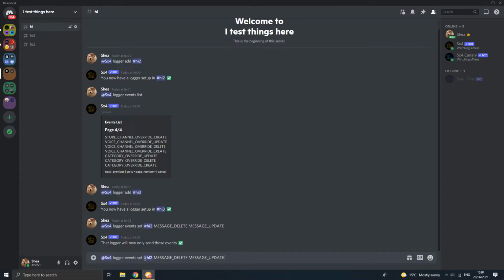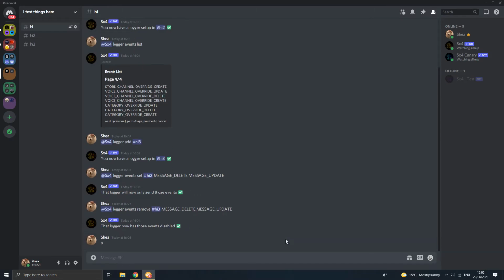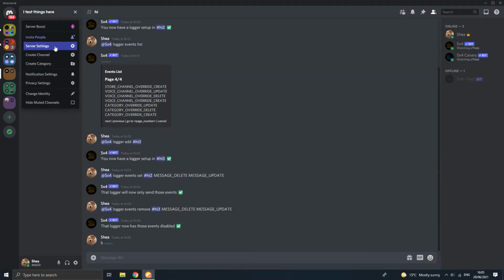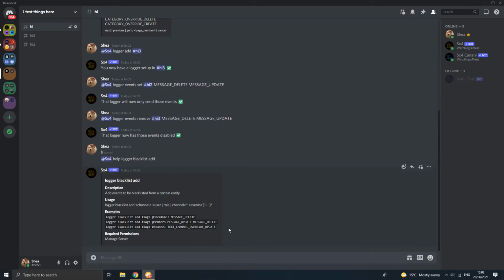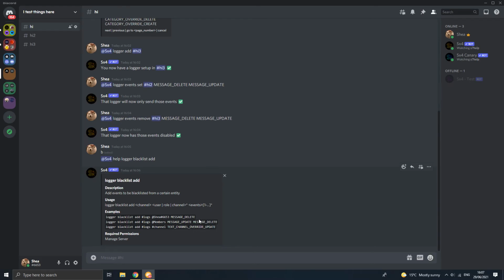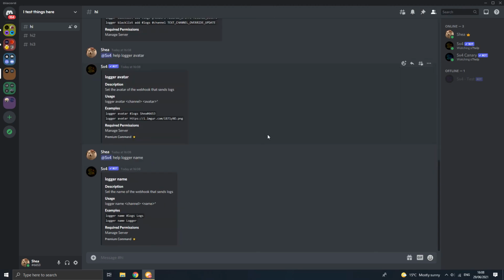Server logging setup for Sx4 on discord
Showing you how to use the server logging feature on the Sx4 discord bot, server logging is a really good tool for server moderation management.

Basic setup: 00:00
Supported events: 00:20
Multiple loggers: 00:41
Splitting events in different loggers: 01:05
Blacklisting events: 02:46
Changing the webhook avatar and name: 03:35